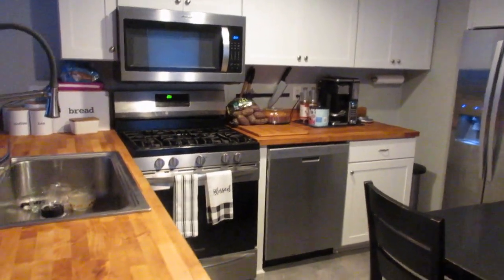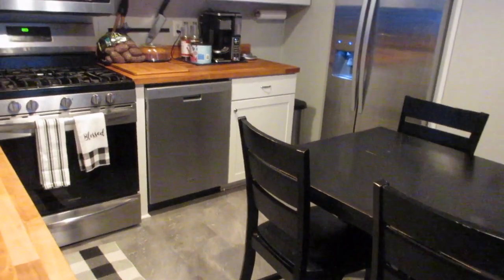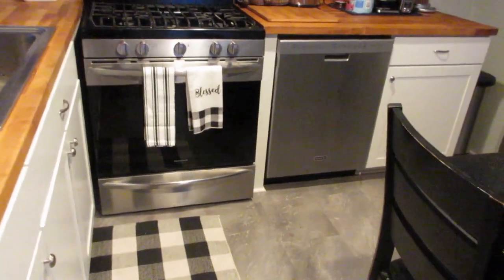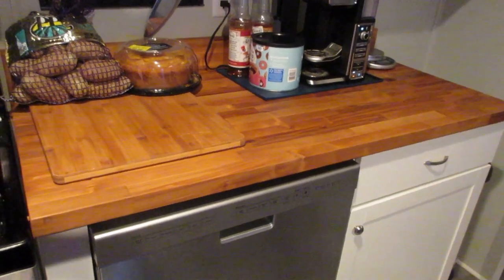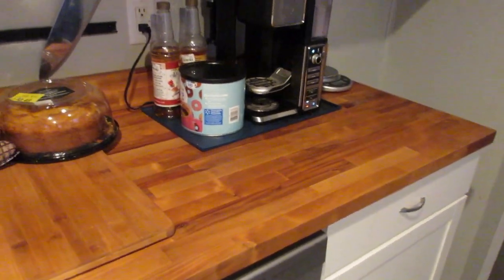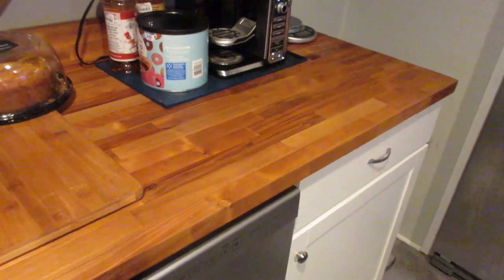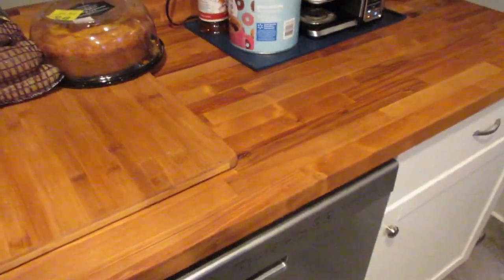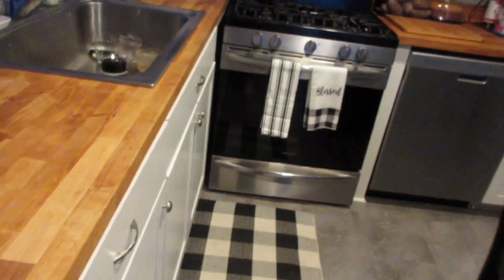Kitchen Tour | Vlogmas 2019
Finally! The much awaited kitchen tour is here. I hope you enjoy this video!

If you're a new customer and you sign up for grove collaborative through my link you can get a free mrs myers cleaning set with your first order! It's a great deal!

Snail Mail:
Jwhackers
Carleton, Mi
48117